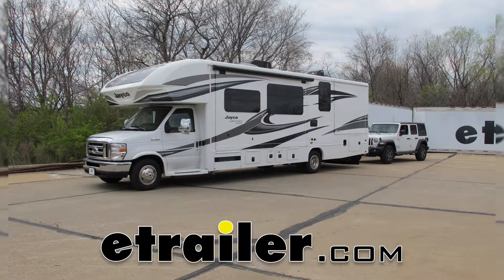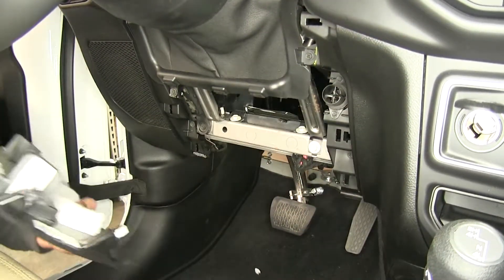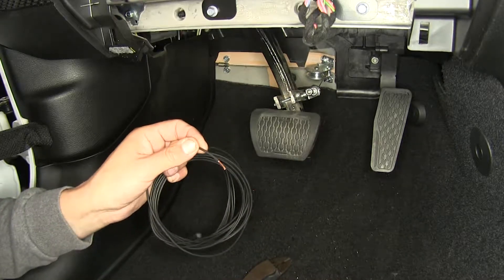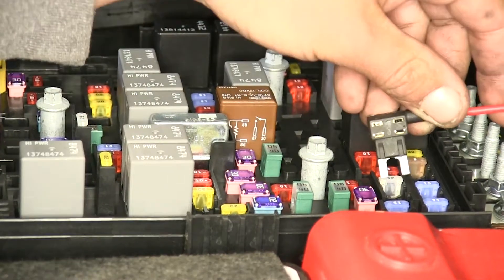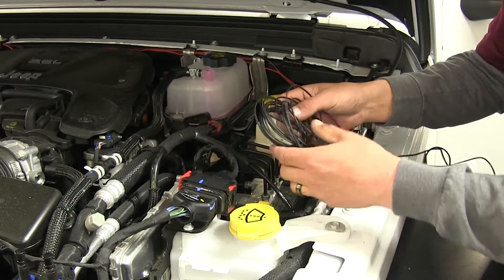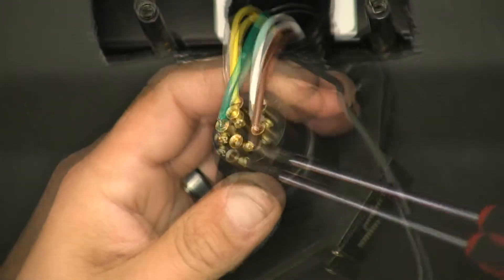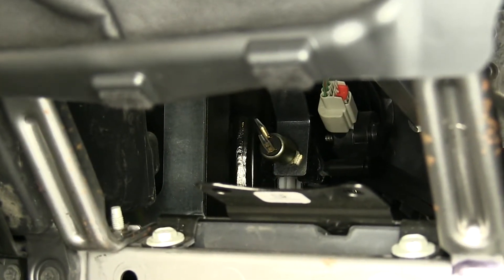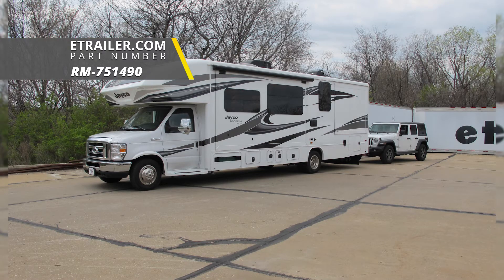etrailer | Set up: Roadmaster Stop Light Switch Kit on a 2018 Jeep JL Wrangler Unlimited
Speaker 1:          Today on our 2018 Jeep Wrangler JL unlimited, we're going to be taking a look at the Road Master Stop Light Switch Kit part number RM-751490. So here's what our stop light switch looks like once we have it installed on our Jeep. I had this panel removed underneath the steering wheel so we can see a little bit better. Now the purpose of this kit is because we are going to be flat towing our Jeep and our supplemental braking system has an indicator light. Now the way our Jeep is wired up it has a retained power for the accessories which means that our brake signal and the factory brake switch will work for a few minutes when the key if off but after a few minutes it goes dead and then we won't have a signal to send out to our monitor light.With our stop light switch we're going to get a true reading of our brake pedal arm movement rather than just that power wire. So whether our supplemental braking system is pushing on the brake applying it, or if something we're to fall onto our brake and apply them, that is going to send a signal to our monitor so we know exactly what is going on.It is going to be a pretty straightforward installation.

We're going to have this bracket that we're going to have to put in place and then put our switch in and make a few adjustments. So let's show you how to do that now. To begin our installation we're going to remove this panel here. Now it should just pop out, but if you're having a little bit of trouble you can take a plastic trim panel tool and you're just going to go along the edge here and you're going to pull this panel directly out. There's just clips holding it place, and work our way around un-clipping them.

Then we're going to set this aside. With that panel removed, we find the steering column here, we look just to the left of it, there's going to be a bolt we're going to have to remove. You want to grab a 13 mm socket and coming from the bottom just kind of feed it up, it usually helps to use a long extension. Then we're going to remove the nut that's right there.So we can grab our bracket and the stop light switch. Now the switch is going to have two nights and an start washer on it.

We're going to want to remove that outer nut as well as the start washer. And on the bracket it's going to be extremely hard to see, but one hole is just slightly bigger and if you try to put the stop light switch in, it won't fit. So we're going to use the larger one where it should just slide in pretty easily, and for now, we're just going to adjust this nut so it sits about half way and then loosely put the start washer and the other nut in place. We don't want it super tight right now, we just want it tight enough that it's not going to be moving around too much on it. Then we're going to take our bracket and we're going to slide it over that stud and secure it with the nut that we removed.

Just get it on there hand tight for now. And you can see that our switch is going to hit this plate here that's connected to the brake arm.So we can hold our switch in position, make sure it's lined up properly and we'll tighten down that nut. With our bracket and stop light loosely in place, we're going to start making our electrical connections. Now on the back we're going to have two black wires. We're going to need to strip back the ends of each one. One of them, we're going to take one of our wires that comes from our Invisa Brake Kit, and one end's going have this connector on it and the other end is just going to be a bare wire. We're going to strip back the bare end and use a butt connector to connect it to one of the wires on our switch. Now it doesn't matter which wire we go to, just want to make sure you have a good connection and that you get your butt connector all the way one.With our one wire connected, on the other wire we're going to take the included red wire in our kit. We're going to strip back one end and crimp on another butt connector and connect it to the other wire switch. Easier to come through this hole here to connect it, but just make sure to route the wire back down through the back side so that we don't have that wire sticking out the front. We're going to route our wire through the back side. Now both the red wire and our monger light wire is going to have to go into the engine bay.So we use the same grommet th